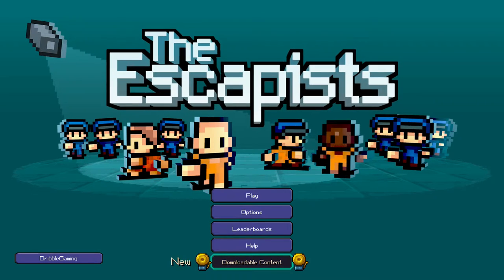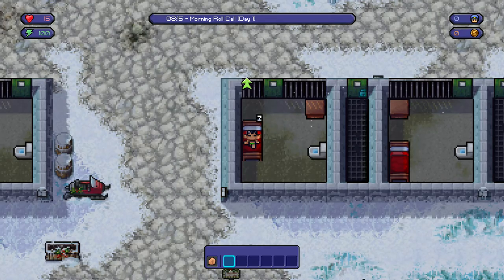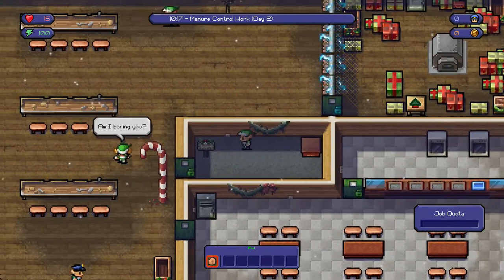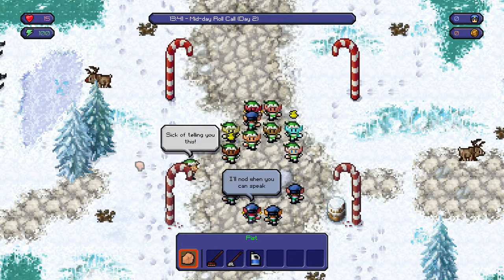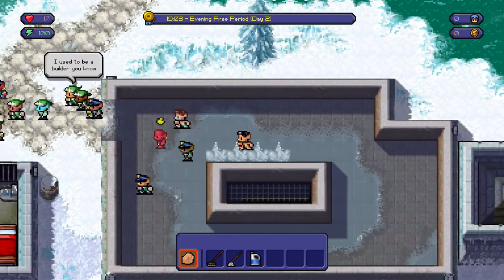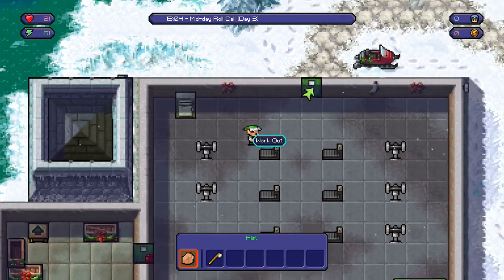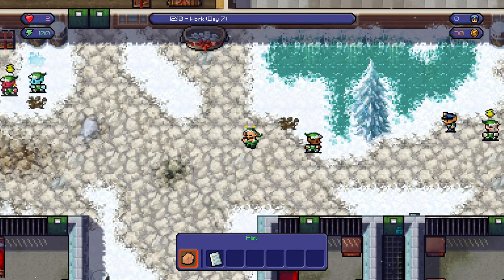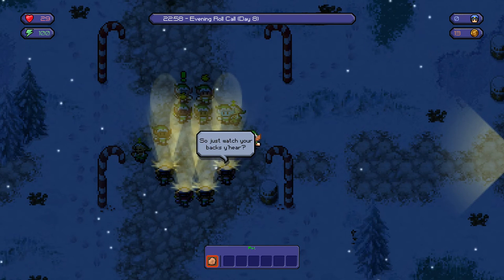The Escapist | Santa's Sweatshop | Let's Play/Gameplay /Walkthrough | Beatdowns | Part